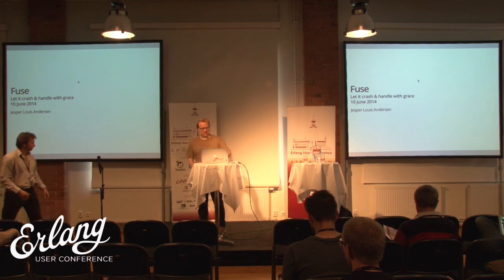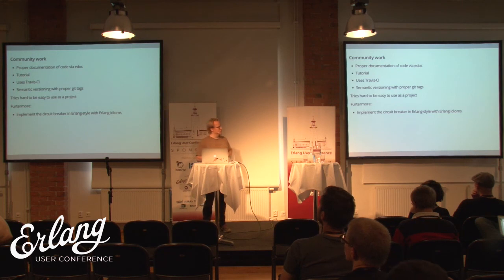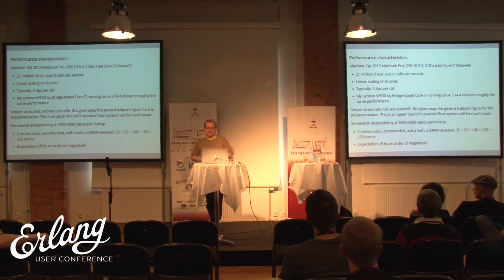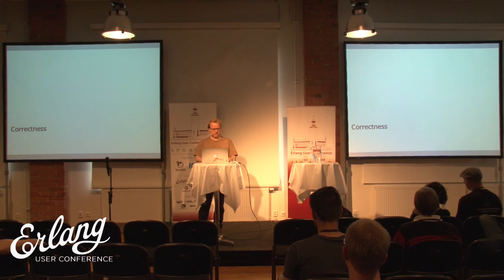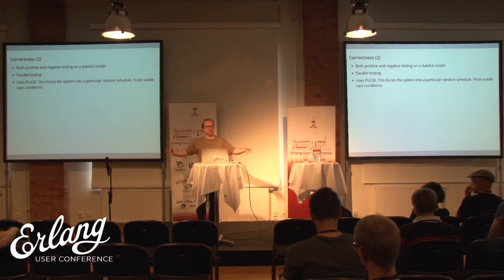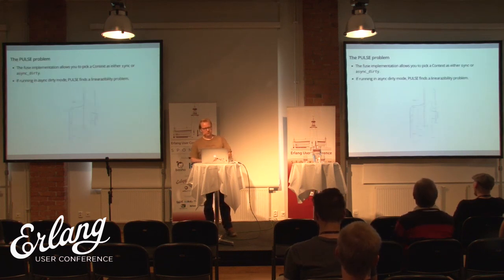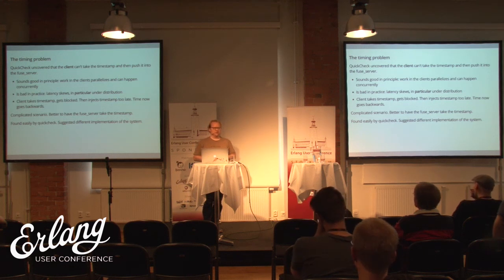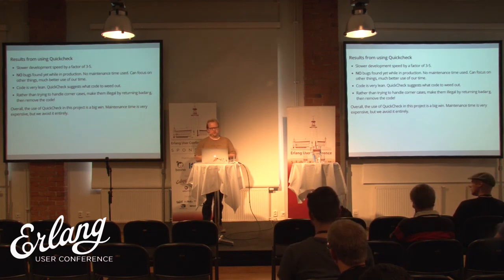Jesper Louis Andersen - Fuse - Let it Crash & Handle with Grace!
Fuse - Let it Crash & Handle with Grace!

Fuse is an Erlang implementation of the Circuit Breaker pattern. It is a small tool which can sit between your Erlang system and dependent systems which exhibit cascading failures. The purpose of fuse is to improve your systems handling of failures with more grace than normal.

We present an overview of why and how to use the tool, and we present the internal workings and design considerations. Furthermore we touch on how Erlang Quickcheck was used as a driving vehicle for development.